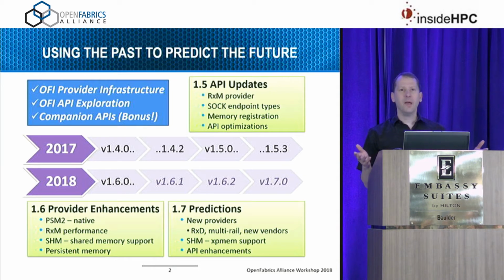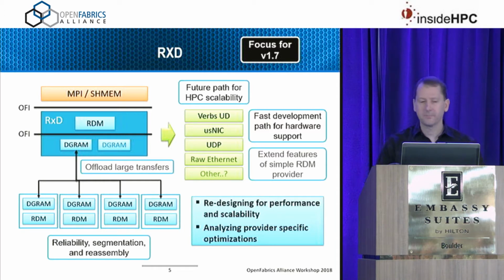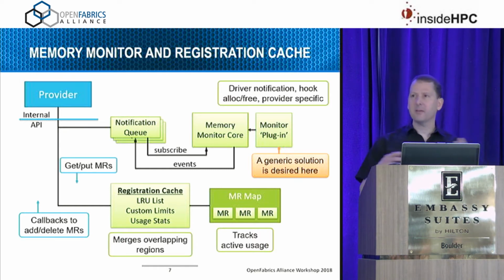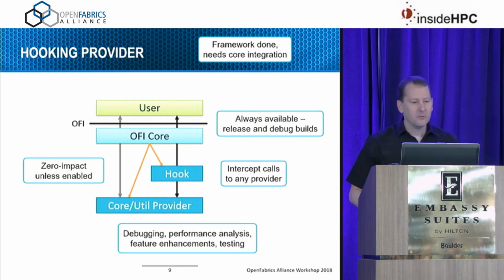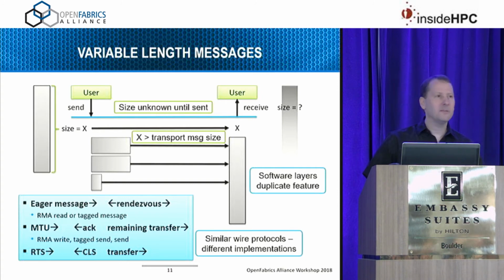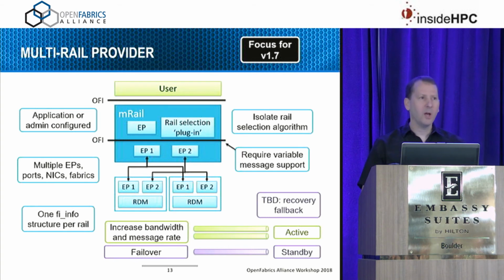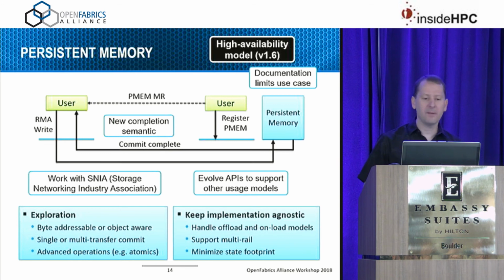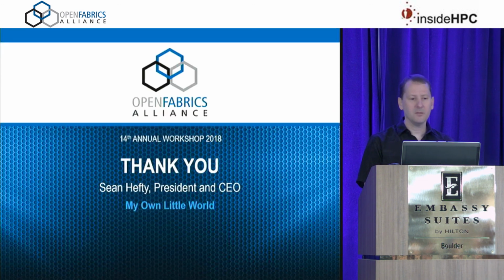Moving Forward with Fabric Interfaces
In this video from the 2018 OpenFabrics Workshop, Sean Hefty from Intel presents: Moving Forward with Fabric Interfaces.